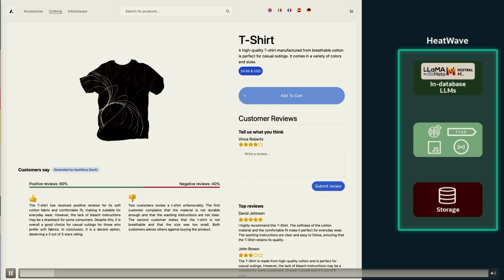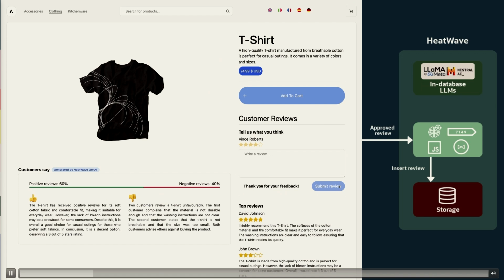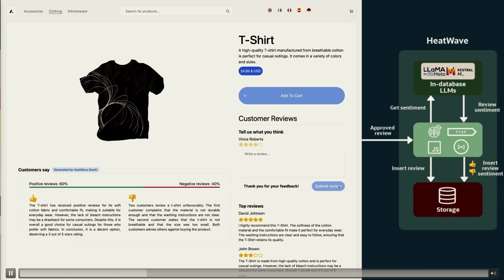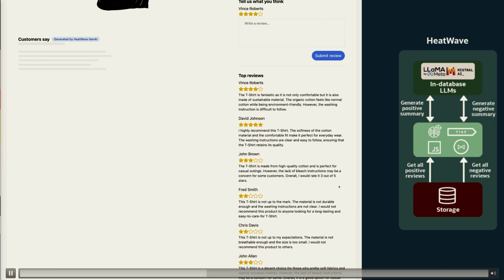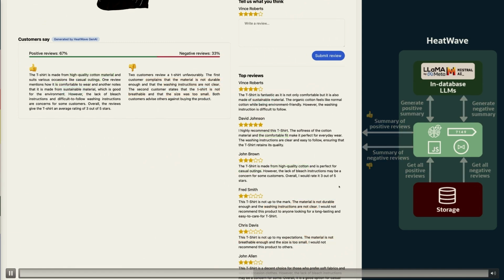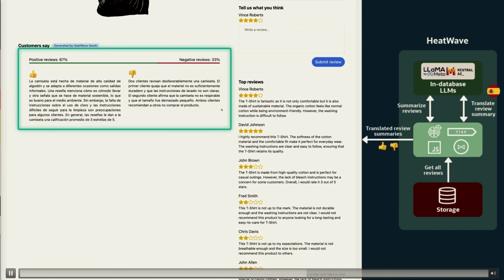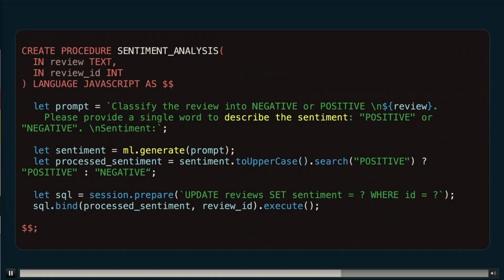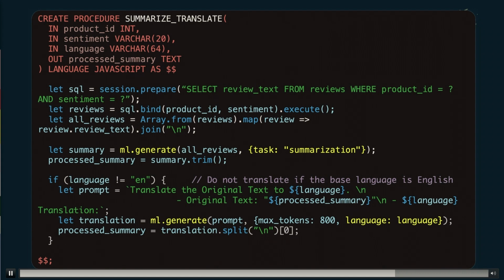Oracle HeatWave GenAI Demo for eCommerce Applications: Oracle CloudWorld 2024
eCommerce sites often have hundreds, if not thousands of products or more. Many buyers contribute product reviews, and it’s cumbersome to sift through dozens of reviews to understand them. Discover how you can use Oracle HeatWave GenAI to automatically generate summaries of both positive and negative product reviews. All components are integrated in HeatWave GenAI, including in-database LLMs, which means that you won’t need AI expertise nor integrations with external components. You’ll also see how you can use HeatWave GenAI to automatically translate product descriptions as well as reviews in various languages for global deployments. Finally, the demo will show you the simple code available on GitHub to deploy those capabilities.